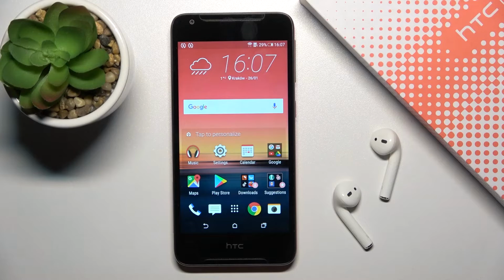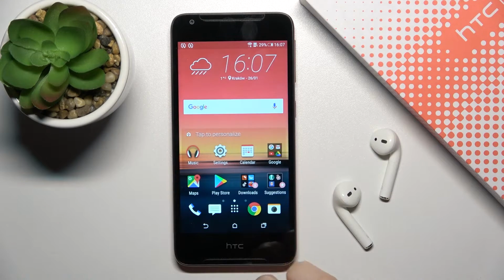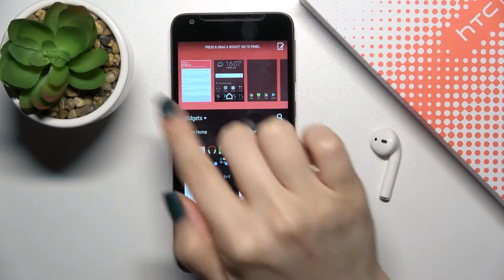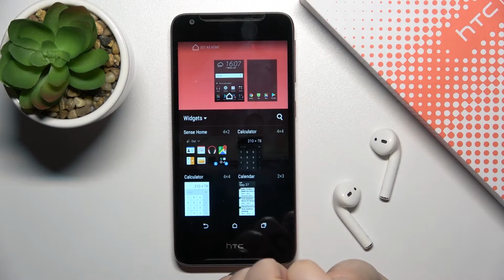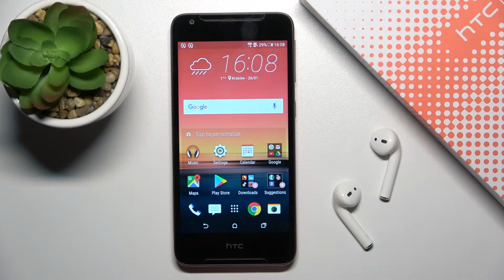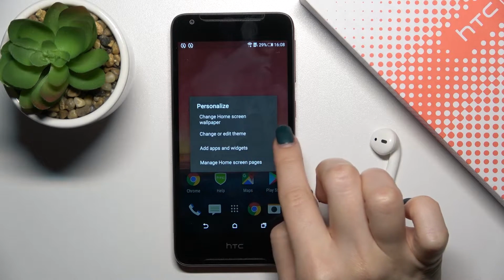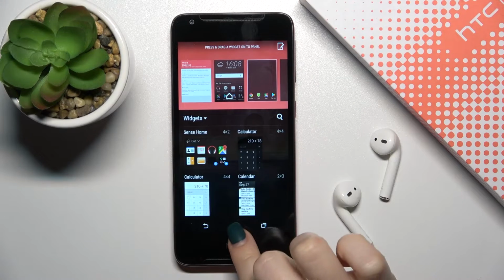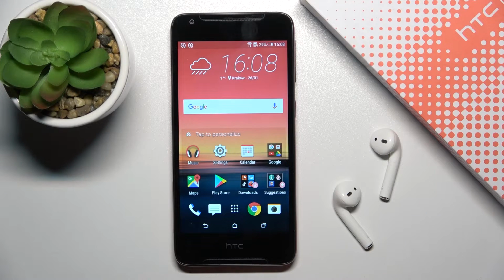How to Enable/Disable Blink Feed on HTC Desire 628 – Manage HTC News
Hi there! Have you ever been wondering how you can enable or disable Blink Feed on your HTC Desire 628? In today's video we're going to show you how you can enable or disable blink feed menu on your HTC Desire 628 just in a couple of simple steps. Blink Feed menu is a menu where you get by swiping left on home screen and it's not very useful overall it just tells you some recent news or hot topics or something, so might be useful if you're interested. So if you wish to learn how you can switch blink feed on your HTC Desire 628, all you need to do is just watch this short video to the end, follow the instructions provided by our specialist and try to perform this operation yourself on your HTC Desire 628.

How to disable Google feed on HTC Desire 628? How to turn off Blink feed on HTC Desire 628? How to switch off Google feed on HTC Desire 628? How to hide Blink feed on HTC Desire 628? How to open Home Screen settings in HTC Desire 628? How to stop display Blink feed on HTC Desire 628? How to enable Blink feed on HTC Desire 628? How turn on Blink feed on HTC Desire 628? How to show Blink feed on HTC Desire 628? How to allow Blink feed on HTC Desire 628?